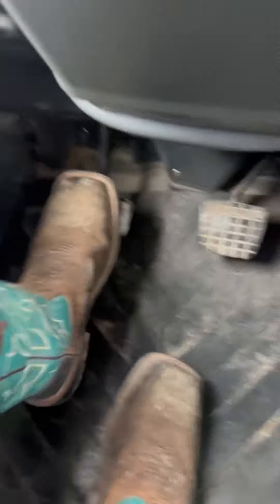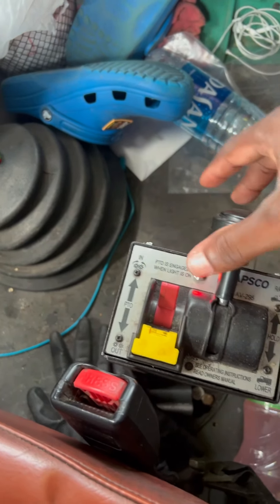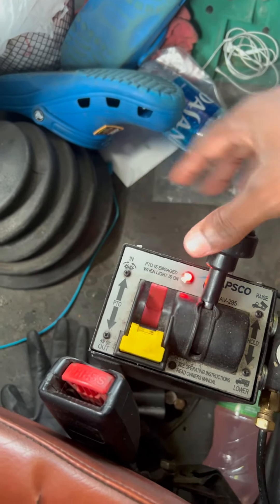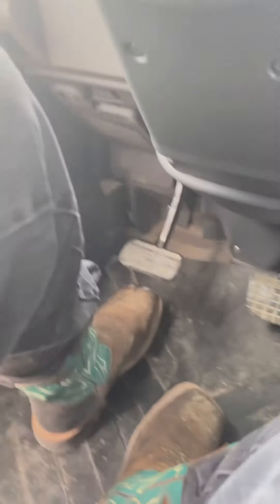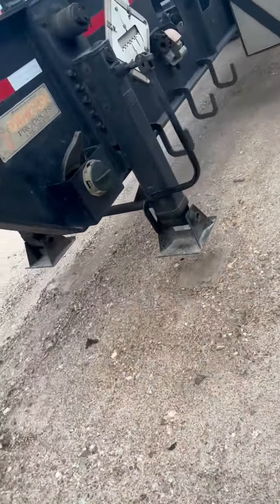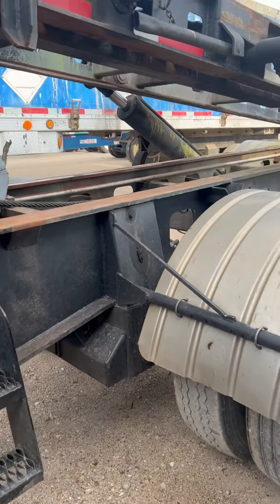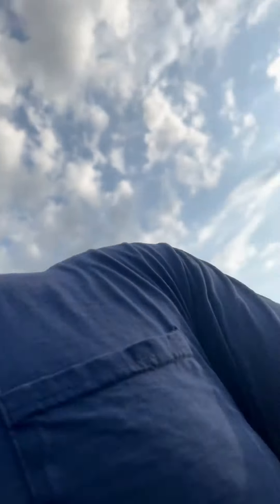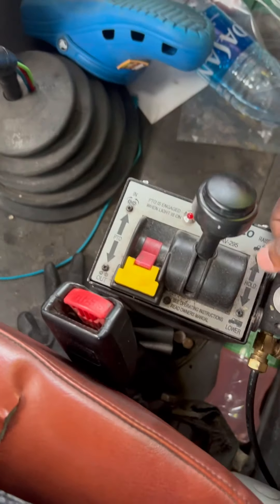How to turn on PTO . Tractor trailer roll off, End Dump Vacuum tank